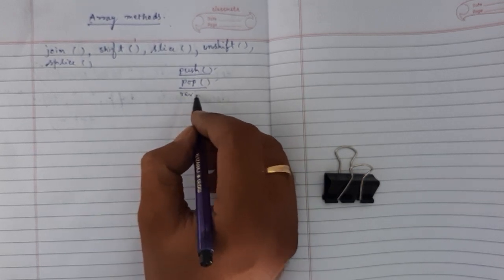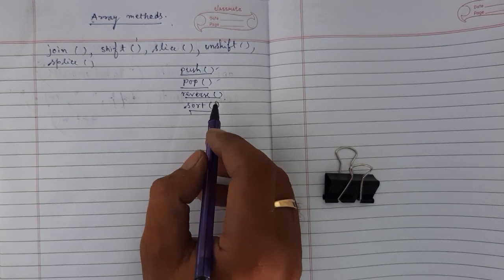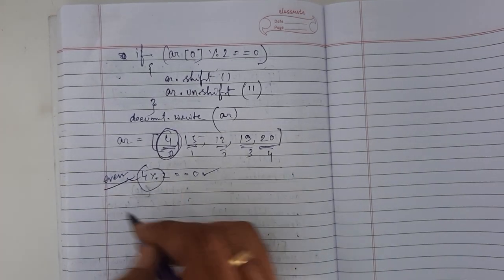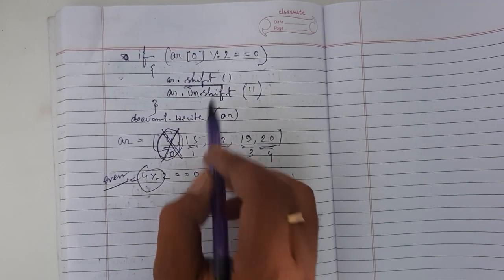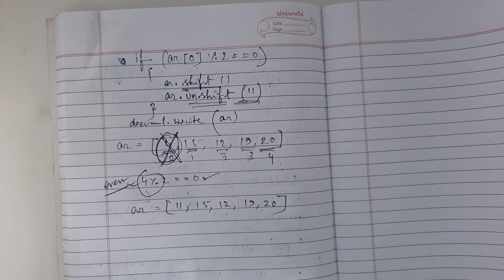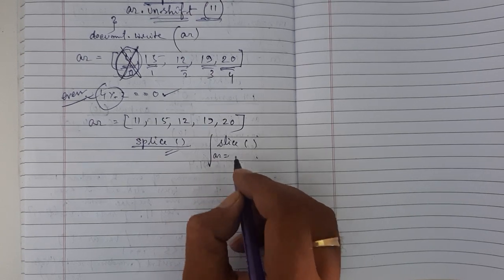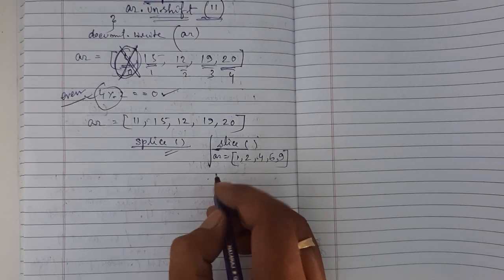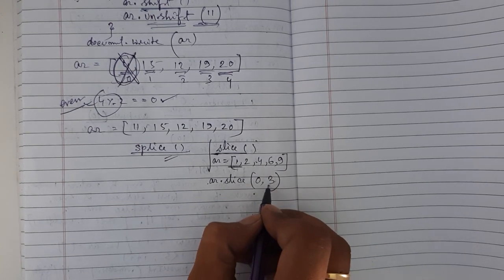Ch 3 Javascript Array methods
join , shift , unshift, splice methods